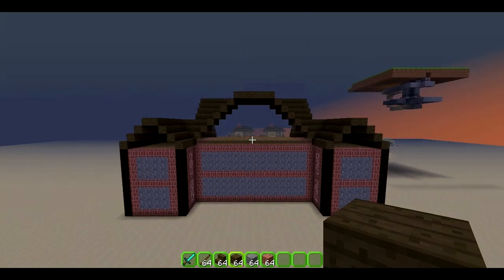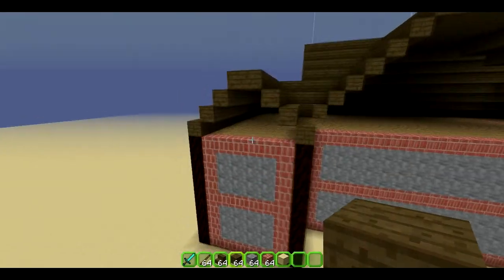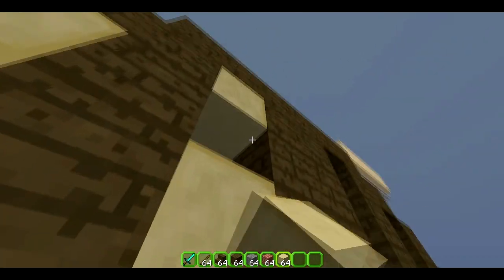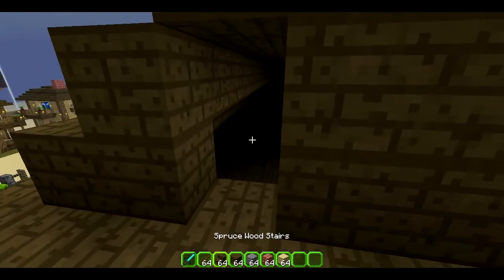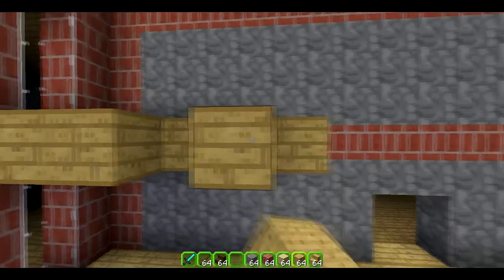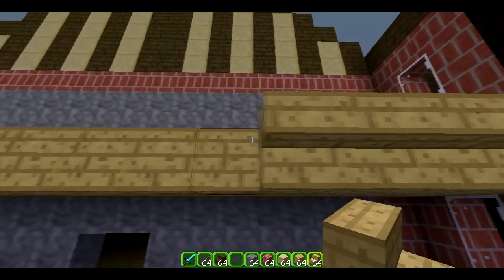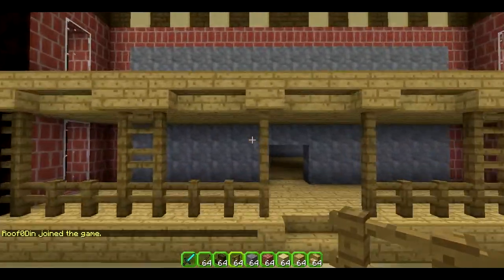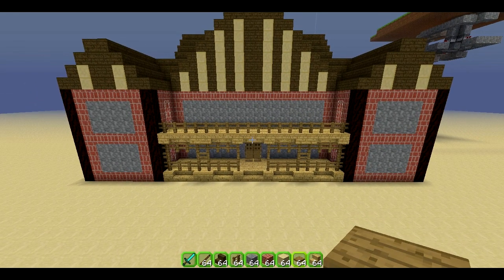Massivelol - A simple minecraft mansion tutorial ( part 4 )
Hello everyone, a simple minecraft tutorial on how to buld a mansion part 4.